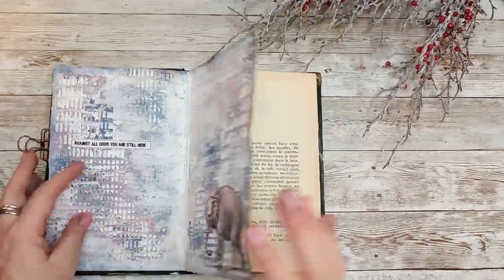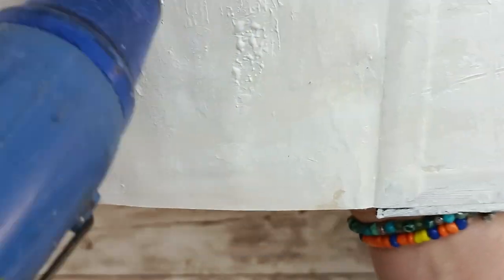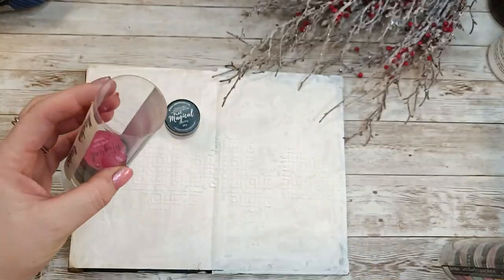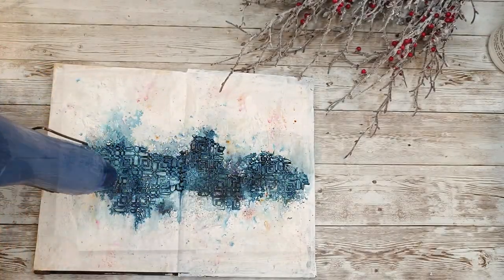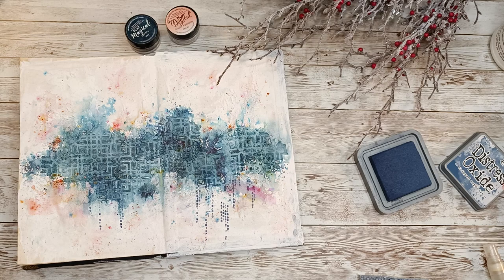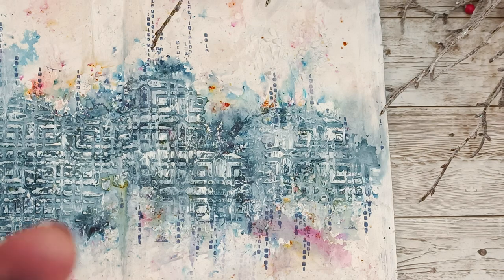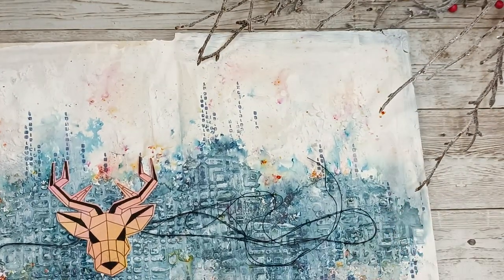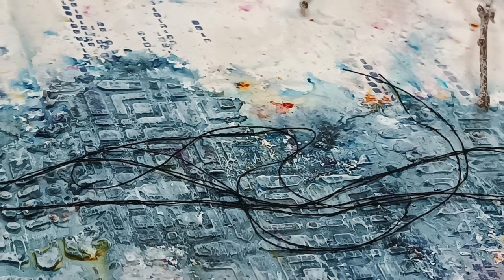Very first mixed media art layout in 2023!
For this project I used my really Silly Words and stencil and I would appreciate if you'd check out my online shop with mixed media materials:

PRODUCTS USED:
*Lemon Creation stencil- Cris-Cross Stitching & Really Silly Words

*Creative Expressions stamp- Enigma
(Amazon US)

*Lindy's Gang Magicals: Mountain Meadows & Beauty School Dropout
(Amazon US)
(Amazon UK)
(Amazon FR)

*Distress Oxides- Chipped Sapphire
(Amazon US)
(Amazon UK)
(Amazon FR)

*Liquitex- Super Heavy gesso
(Amazon USA)
(Amazon UK)

(Amazon UK)
(Amazon US)

(Amazon UK)
(Amazon US)
(Amazon FR)

*The best phone ever for taking pictures and filming:
Xiaomi 11T
(Amazon UK)
(Amazon US)
(Amazon FR)

The beautiful music comes from:
SAPPHEIROS: